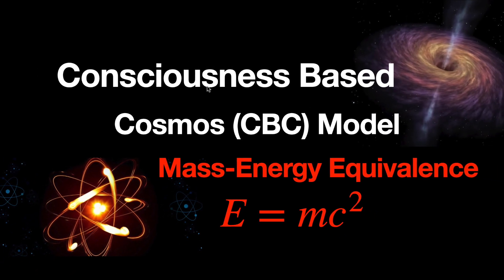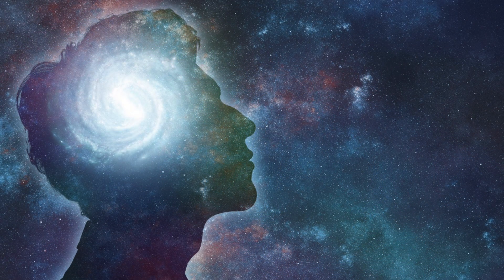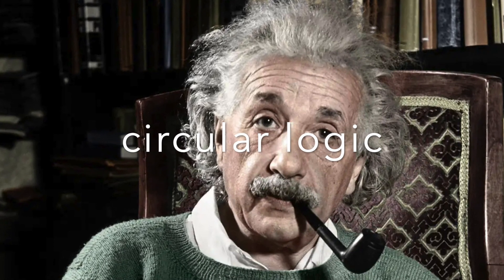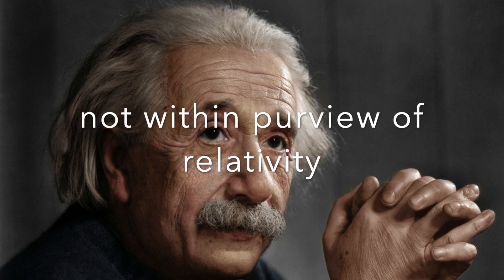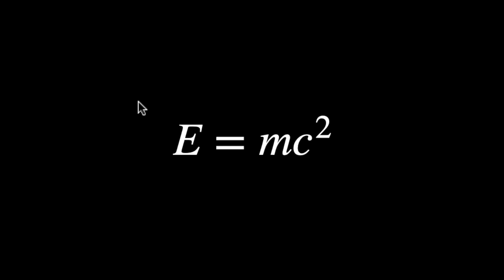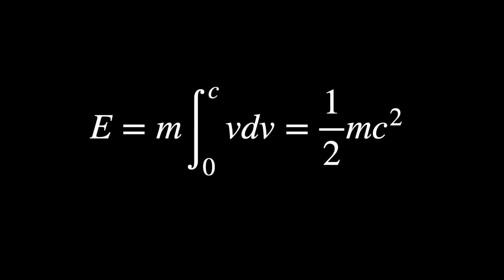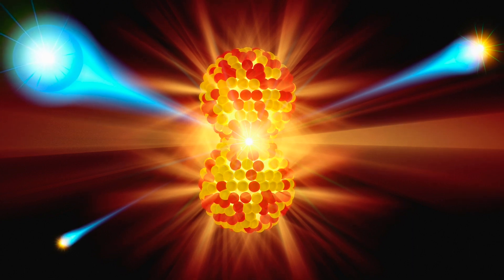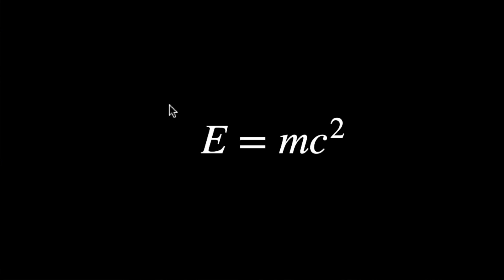Consciousness Based Cosmos - Mass-Energy Equivalence (E=mc2)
This video will show how the consciousness based model is used to provide an alternative derivation of the mass-energy equivalence equation, E=mc2. This is done without using relativity.